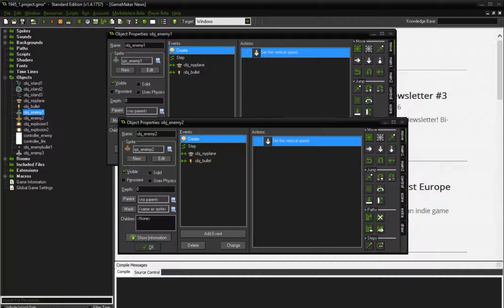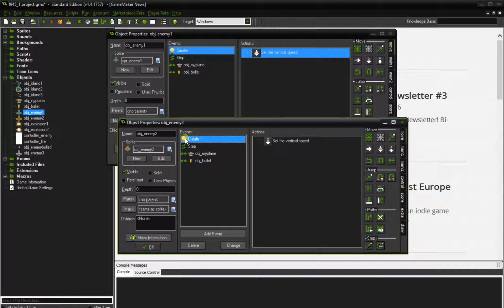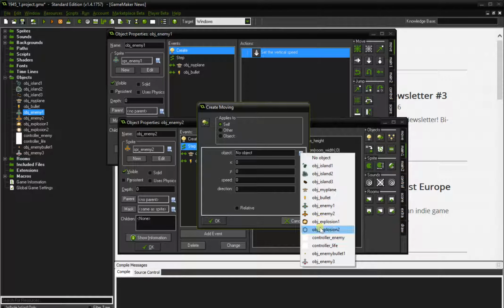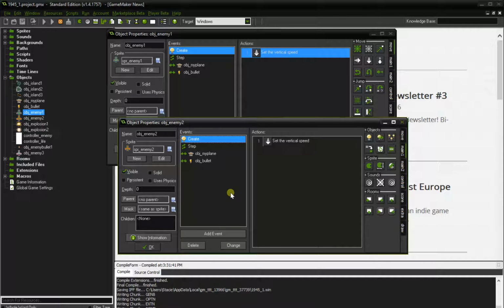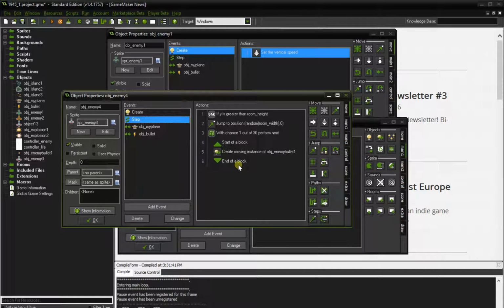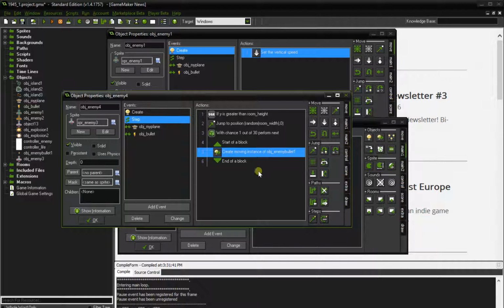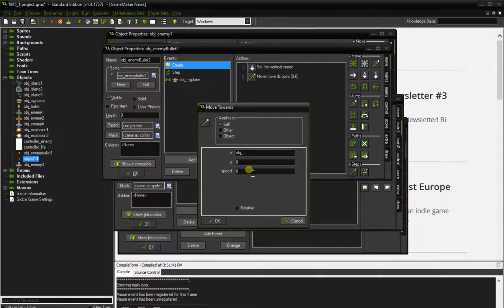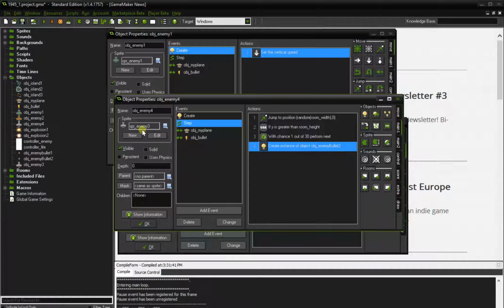Making Enemies - 1945 - GameMaker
How to make additional enemies in GameMaker's 1945 tutorial.